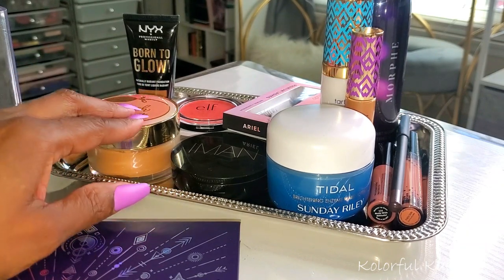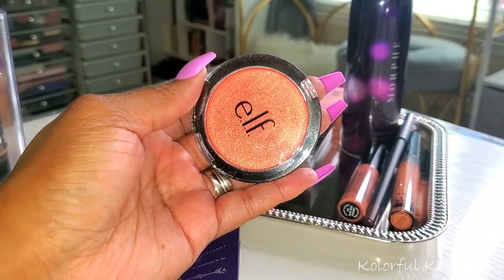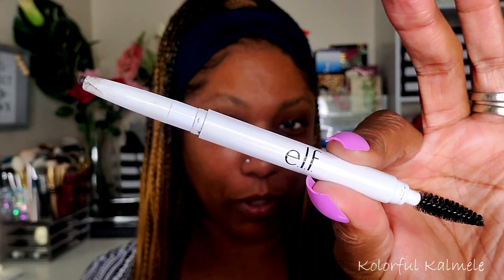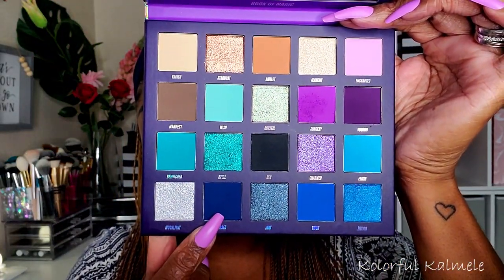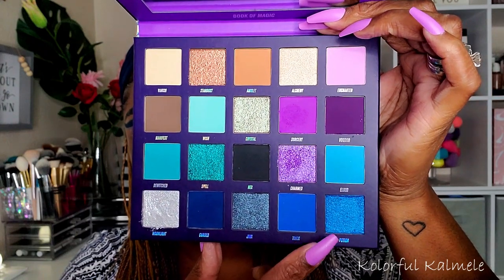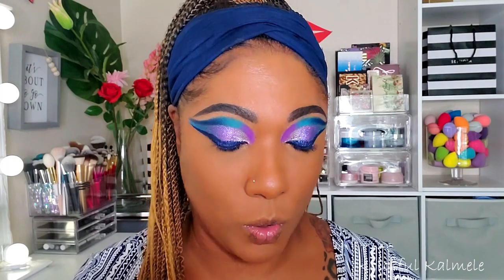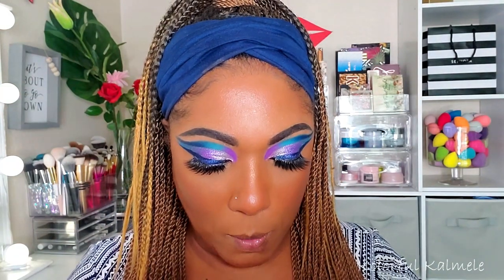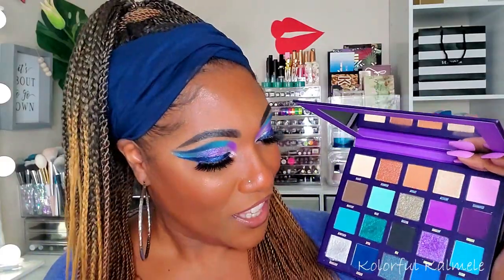GRWM Full face Featuring The Book Of Magic Palette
Face of the Day:
Beauty Bay Book Of Magic Palette
Colourpop Super Shock Shadow – Hydroplane
Rechoo Vivid Brights Coloured Eyeliner - #11
Elf Instant Lift Eyebrow Pencil – Deep Brown
PLouise Eyeshadow Base – Rumour 04
Tidal Brightening Enzyme Water Cream
Tarte Base Tape Hydrating Primer
NYX Born To Glow Foundation - Cappuccino
Tarte Shape Tape Concealer – 35S Deep Sand
PUR 4 in 1 Skin Perfecting Face Palette – Dark Deep
Too Faced Peach Perfect Mattifying Loose Setting Powder – Translucent Caramelized Peach
Iman Pressed Powder – Earth Dark
Milani Highly Rated  Mascara
AOA Lashes - EVA
DJ’s Beautique Lip Liner
Queen Matte Lipstick – Thick Skin
DJ’s Unique Boutique Natural Lip Gloss – Nude With Attitude

Hi Guys!!

Thank you for stopping by to check out my GRWM video. These are just my thoughts and first impressions.

Mail:
Kolorful Kalmele
5198 Arlington Ave #363